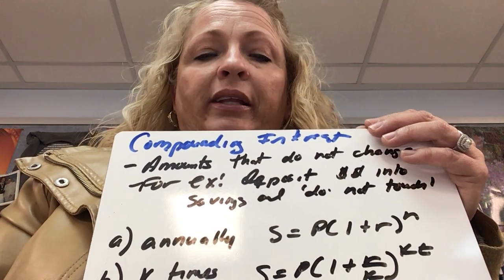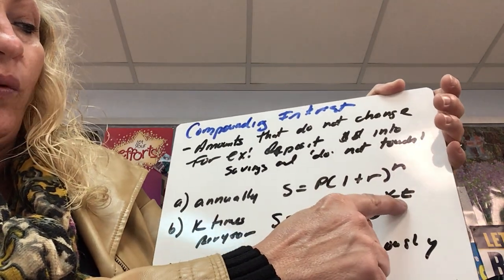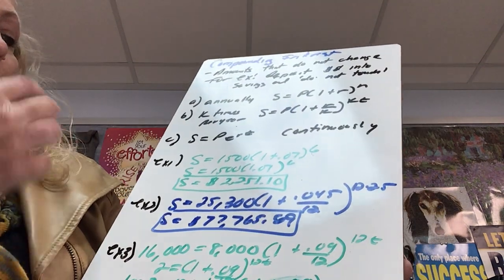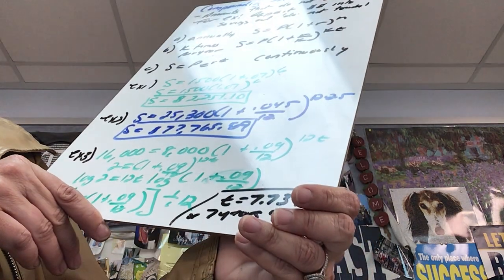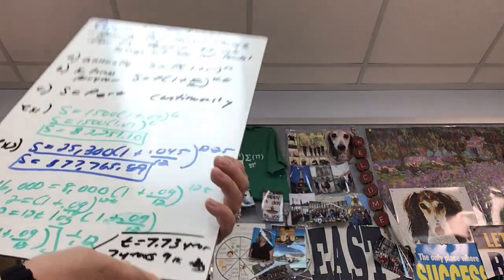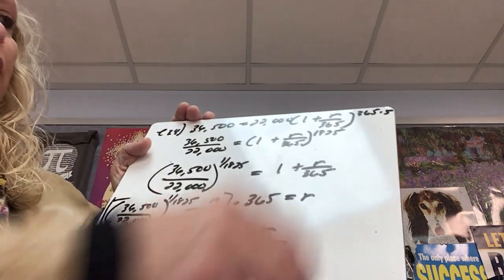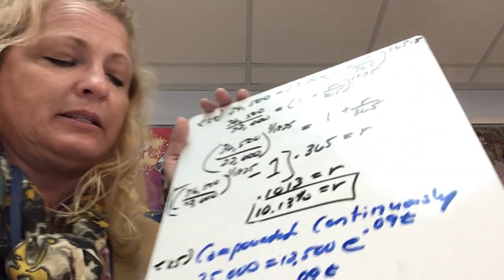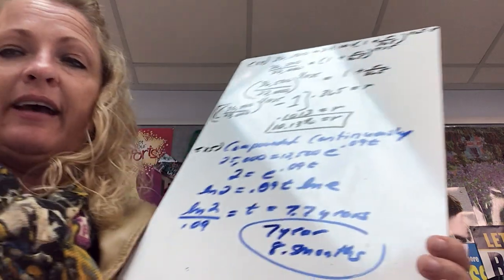Compound interest formulas pt one